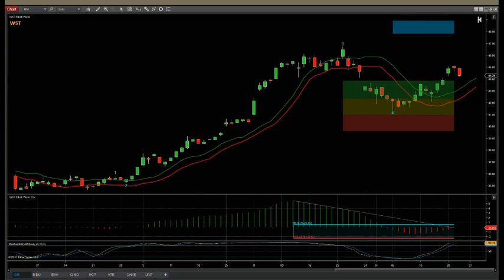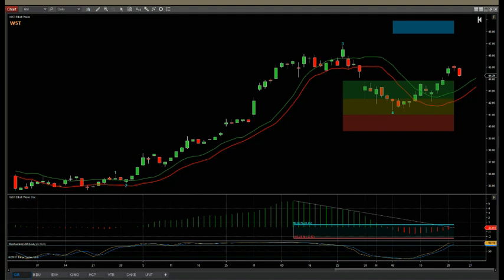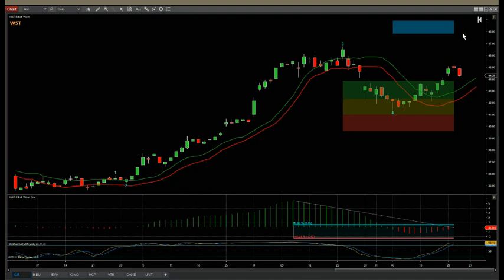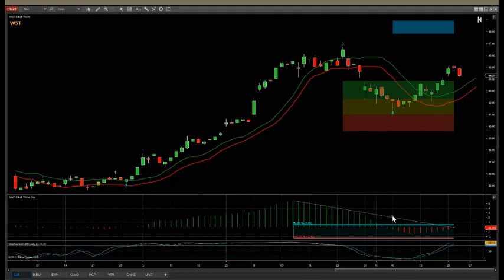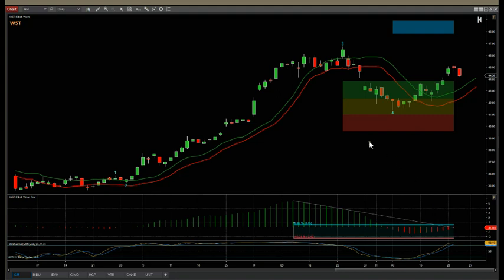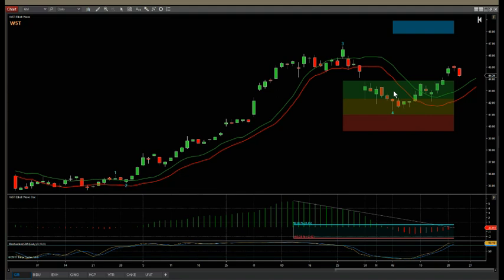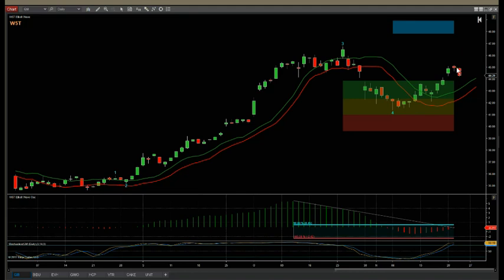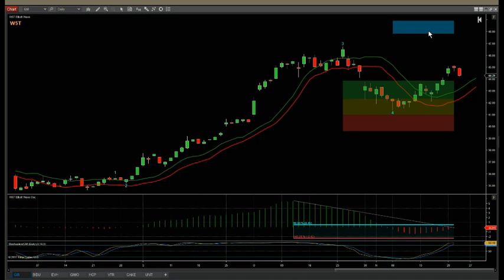Elliott Wave Indicator Suite for the NinjaTader NT8 trading platform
- Watch the video tour of the first ever Elliott Wave Indicaator Suite and trading strategy for the tradestation trading platform.  This software is great for swing trading stocks, forex and futures over different time-frames.  It also comes with a 4 hour training bootcamp to help you understand the indicator suite and trading strategy Risk Disclosure